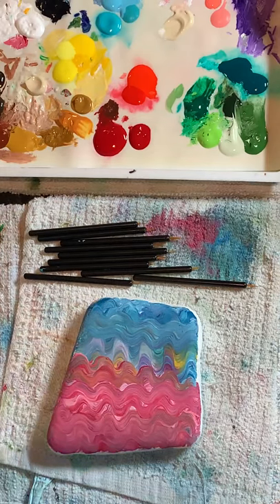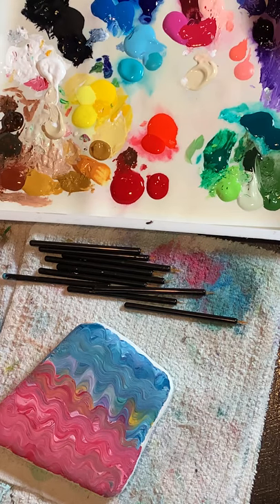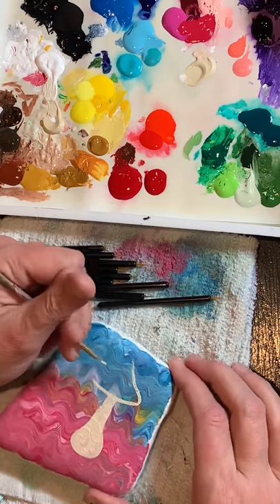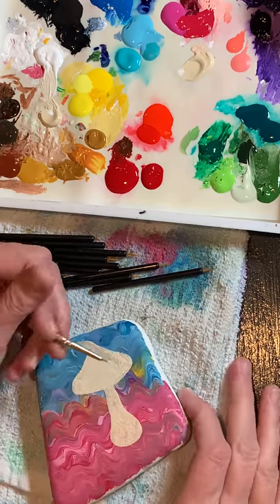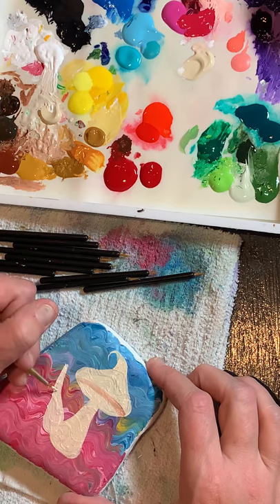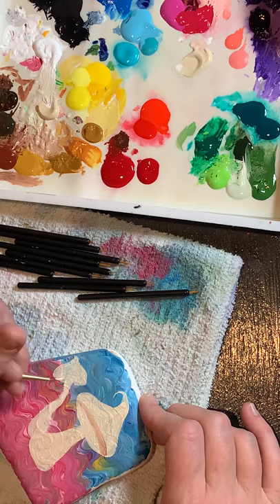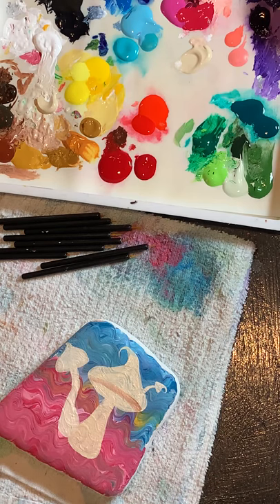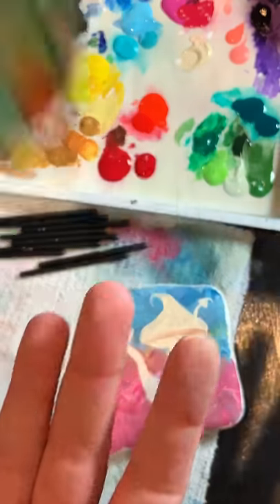Painting your base color for a mushroom house.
This is the first step in painting a mushroom house after you have painted the background.